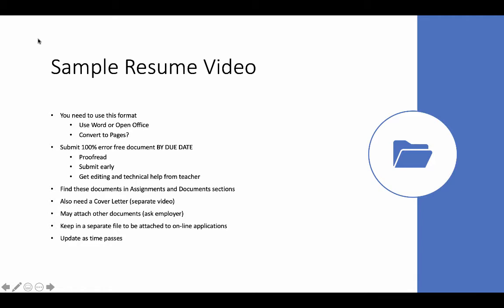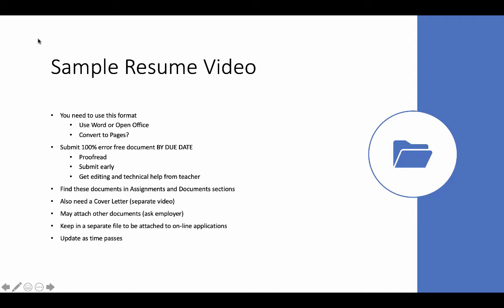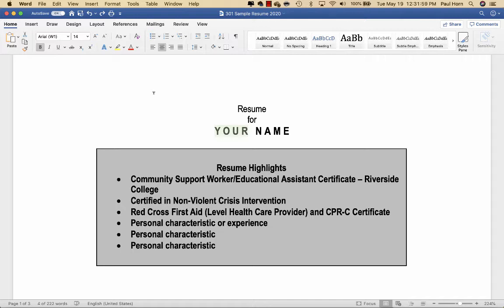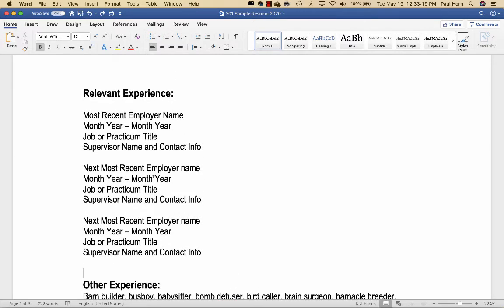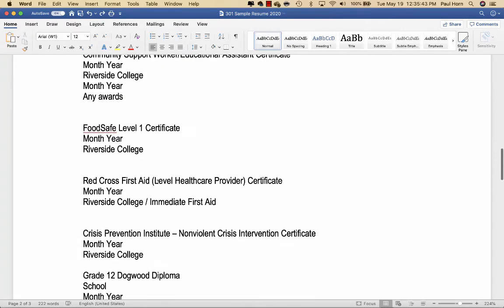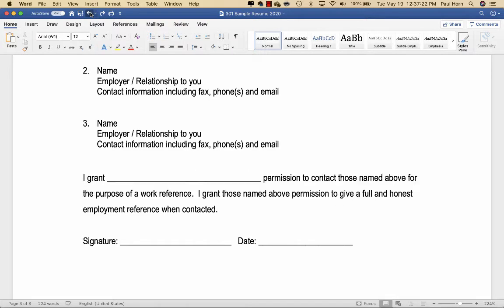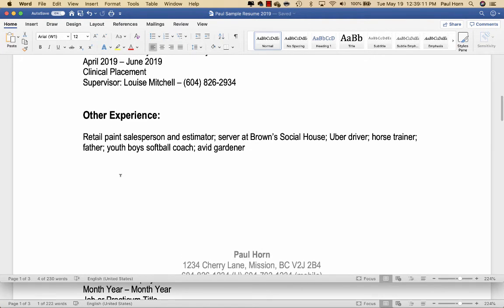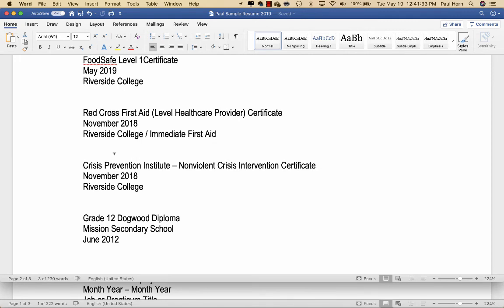301 Work Experience Resume Sample